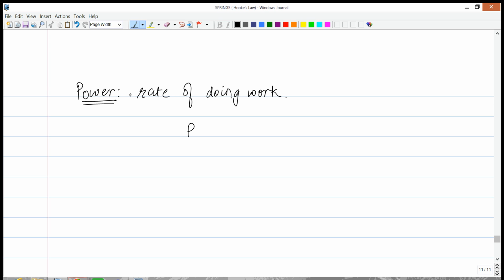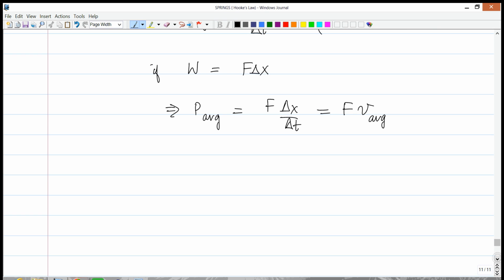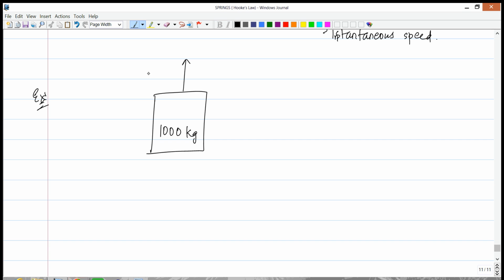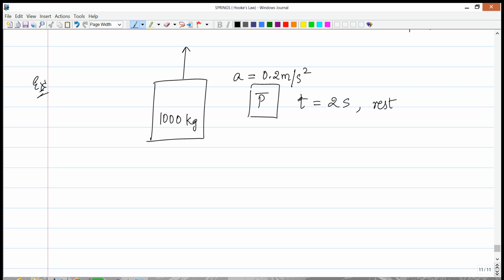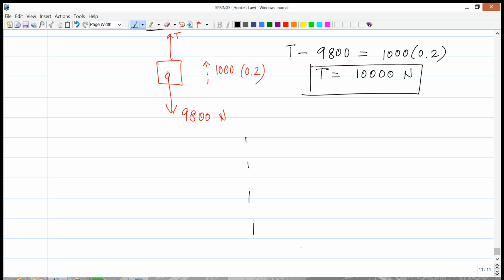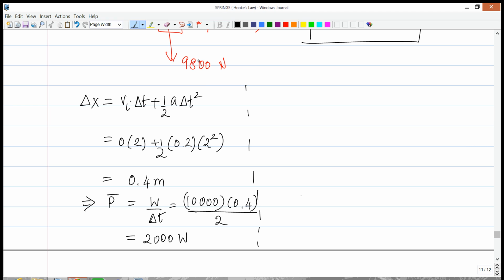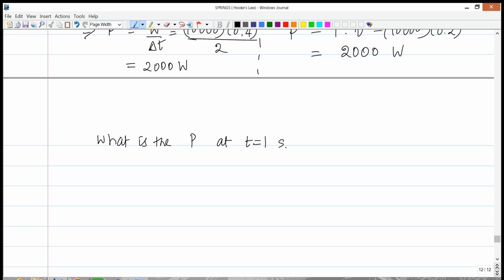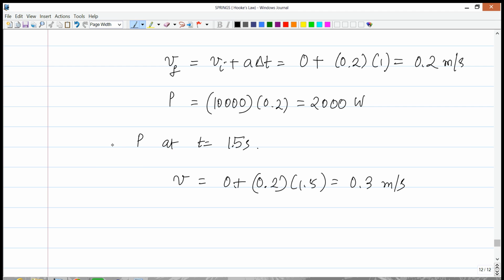Work an Energy - 24 - Power